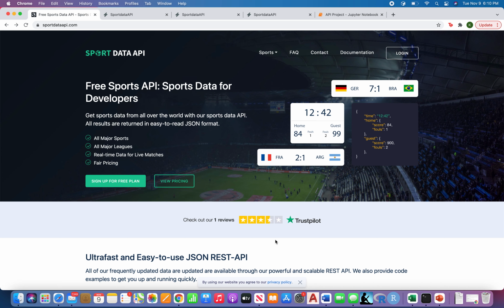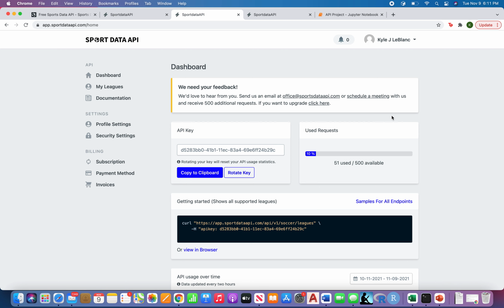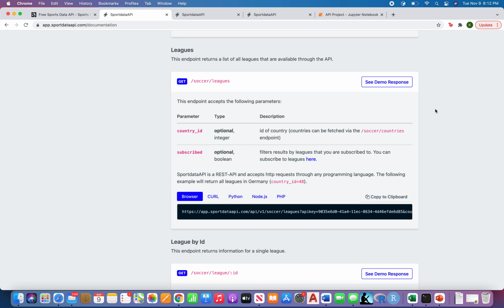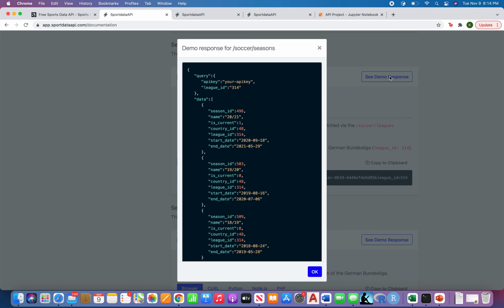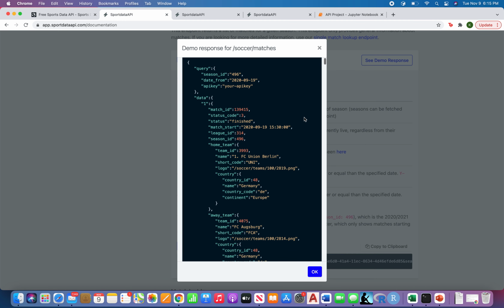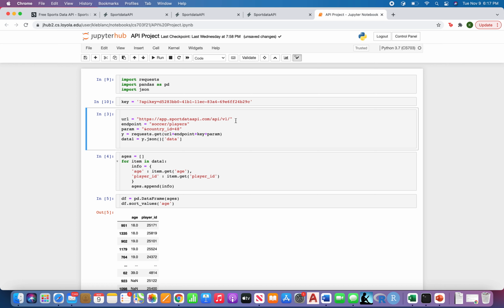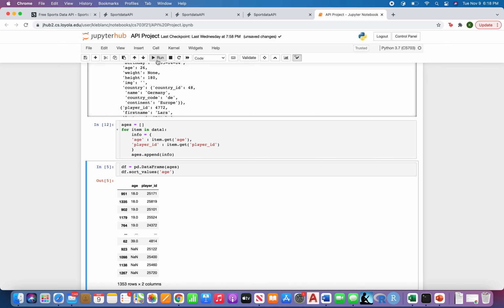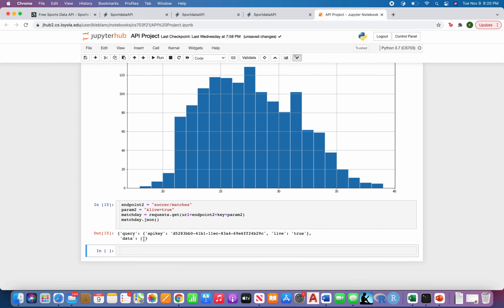Tutorial For SportDataAPI